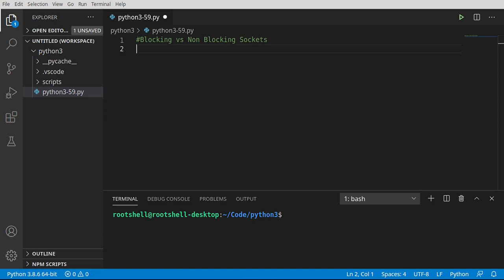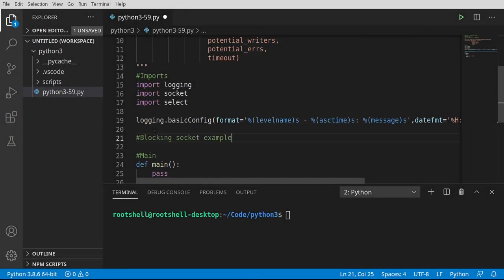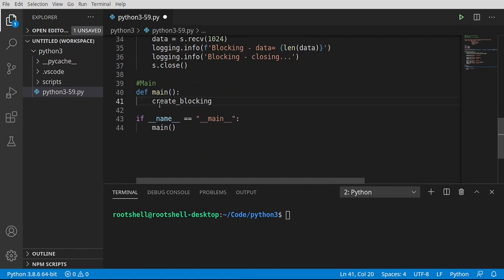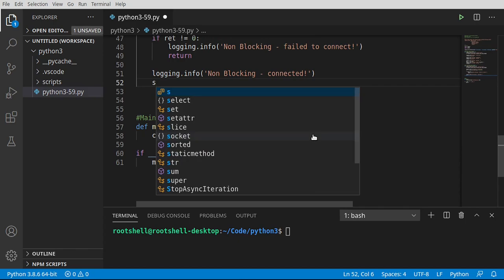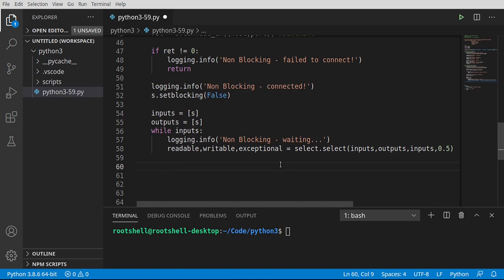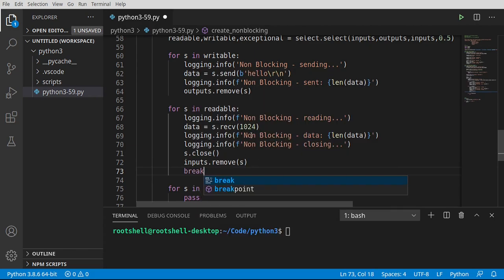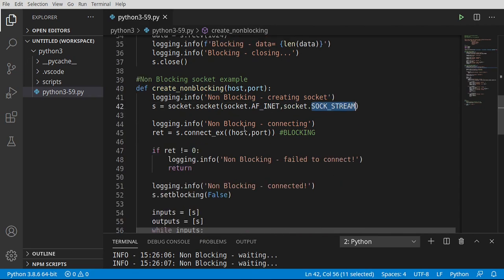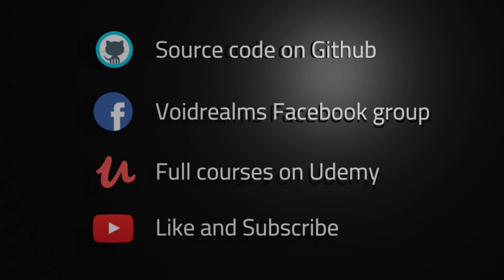Python 3 - Episode 59 - Blocking vs Non Blocking Sockets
In this video series we will cover Python 3. In this video we will demonstrate look at the differences between blocking and non blocking sockets using select.

Intro: (0:00)
Imports: (1:47)
Blocking socket: (3:21)
Non Blocking socket: (7:49)
Outro: (23:08)